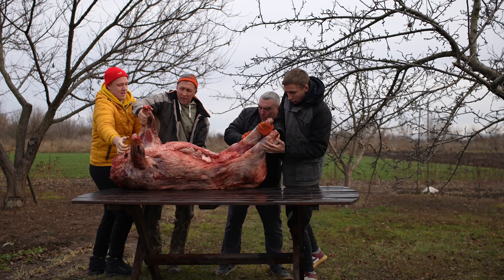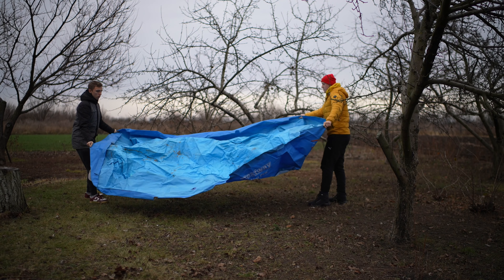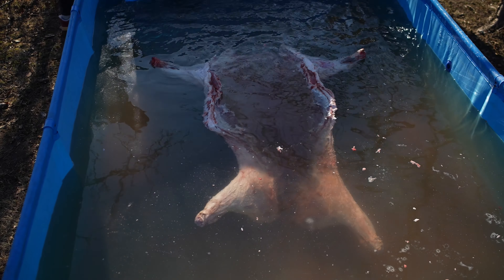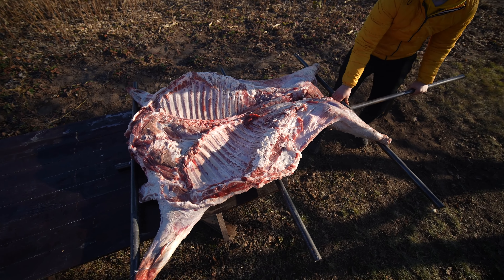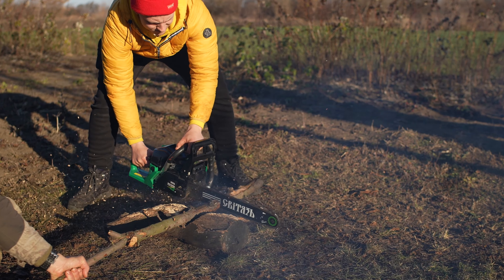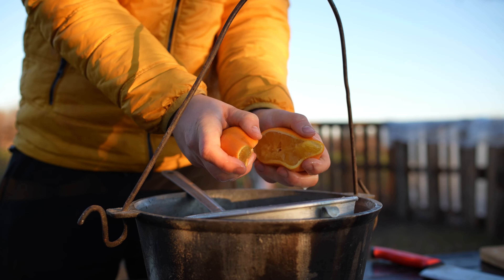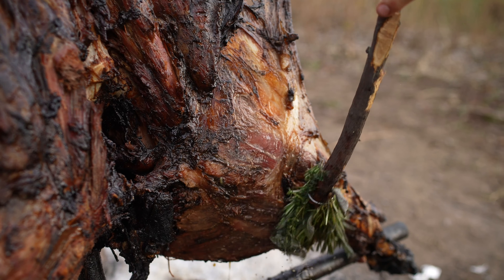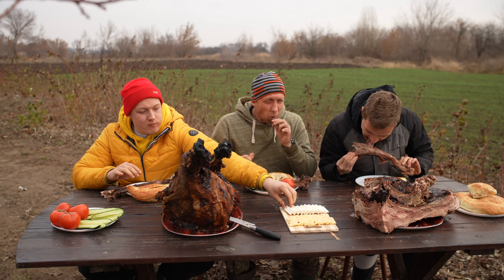I cooked a giant wild boar weighing 200 kg by VANZAI COOKING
Hi all. Today we have prepared a huge wild boar weighing 200 kg. at the stake